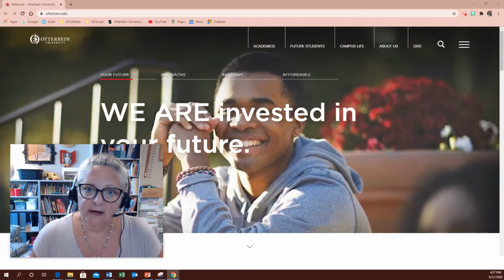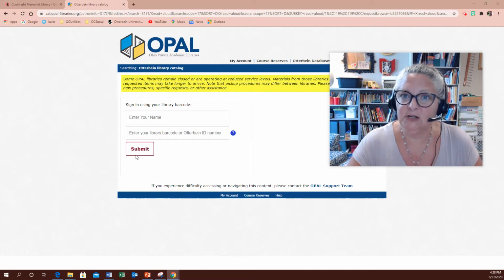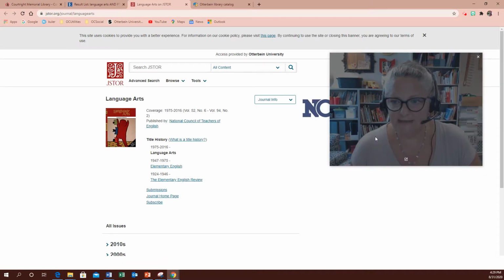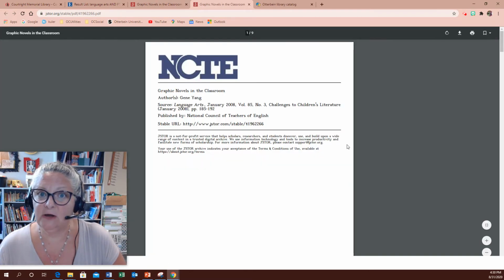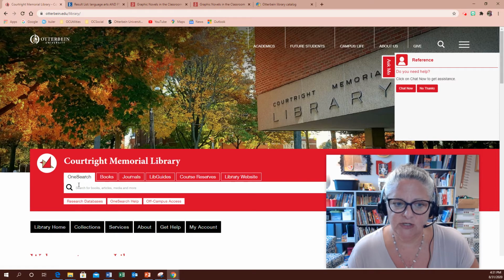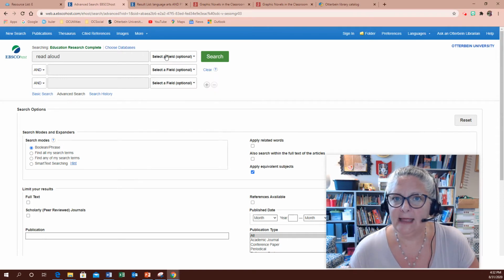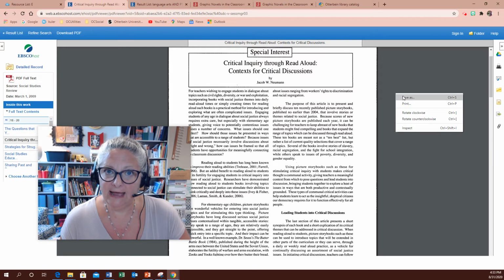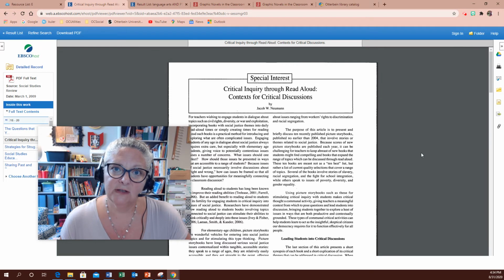How to find resources for Capstone